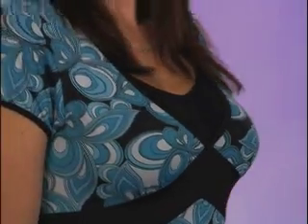Aire Bra 10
Slim 'N Lift® Aire™ Bra has specially been designed and styled for women living a 21st century lifestyle. Sizing is easy.  Just match your shirt size to the Aire Bra size!